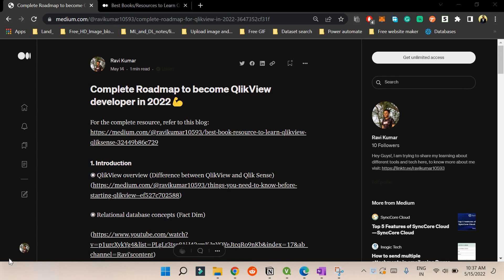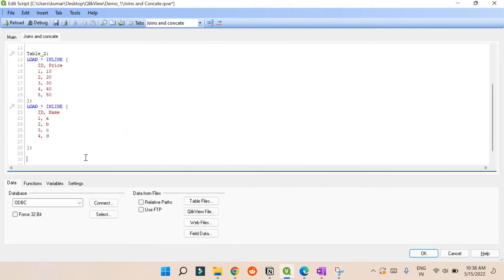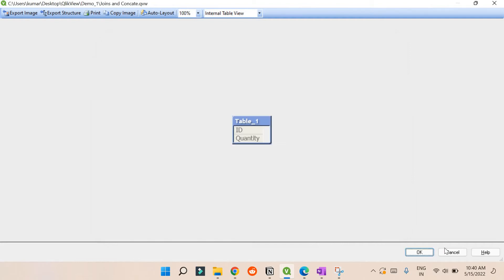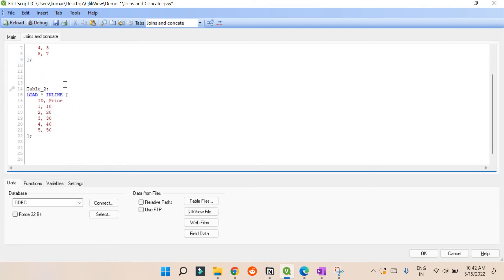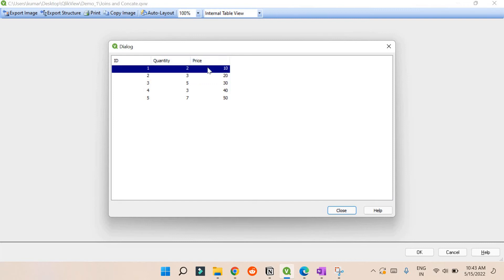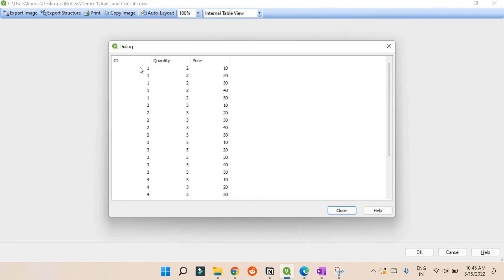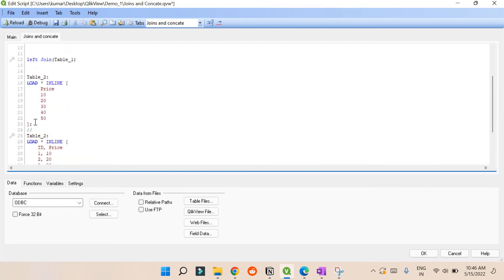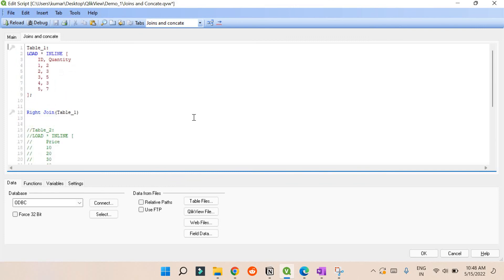Joins and Concatenation in QlikView|| Part 21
This video is about the following things:
1. What are Joins in QlikView?
2. How to perform Joins in QlikView?
3. What is Left Join?
4. What is Right Join?
5. What is Outer Join?
6. What is Inner Join?
7. What is Concatenation in QlikView?
8. How to perform Concatenation in QlikView?